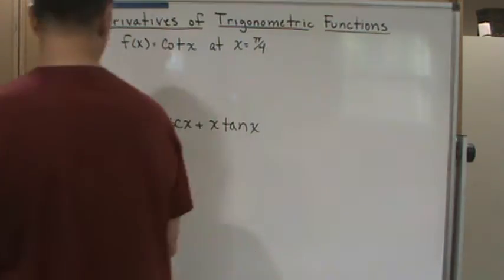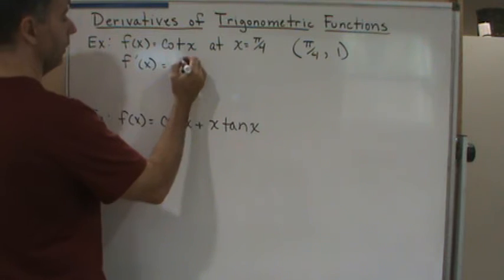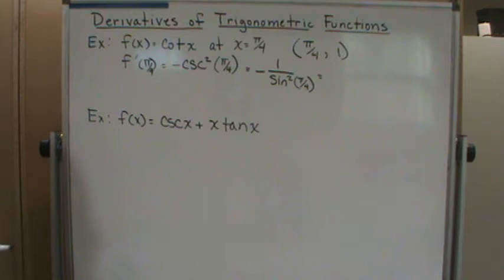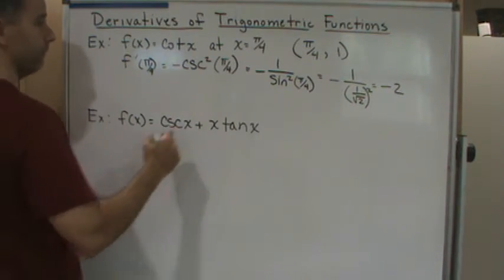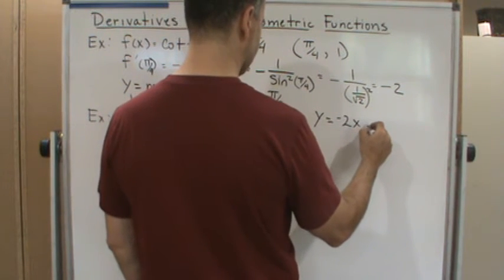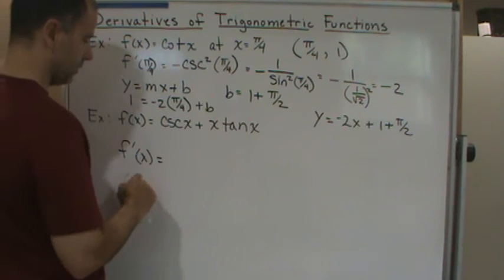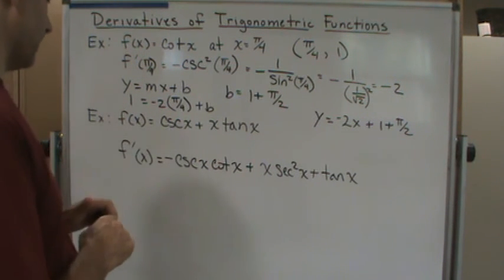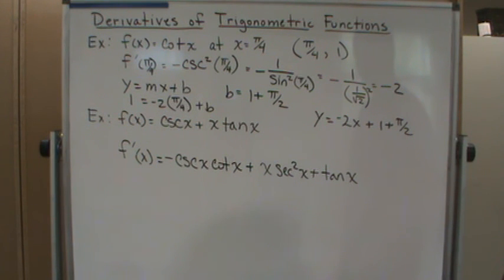Calc1 Sec 3 5 Derivatives of Trig Functions The Other Trig Functions Examples1